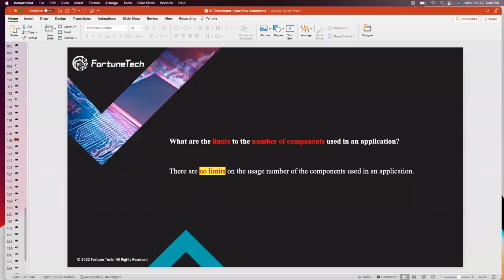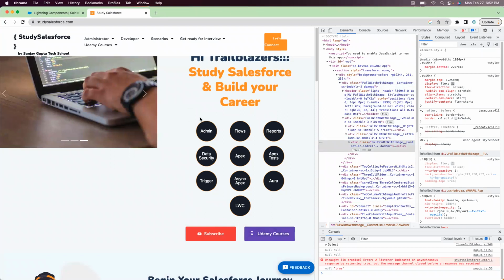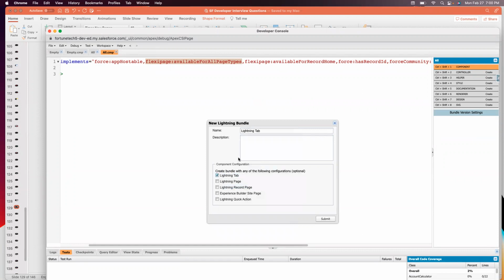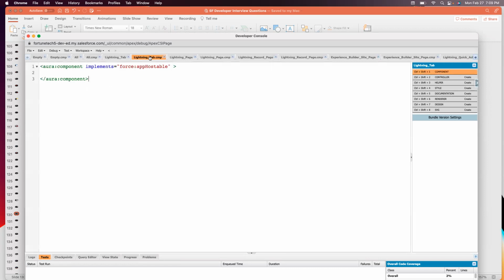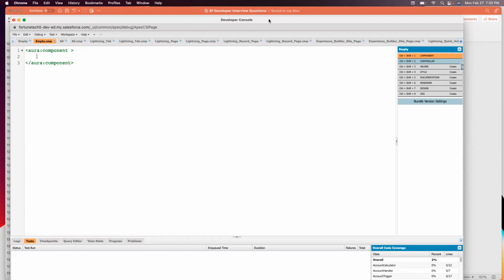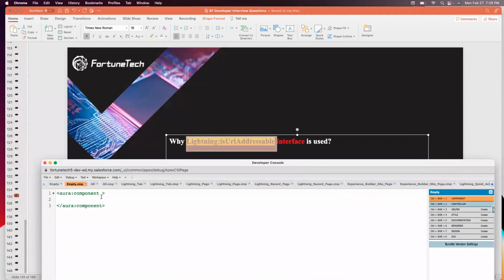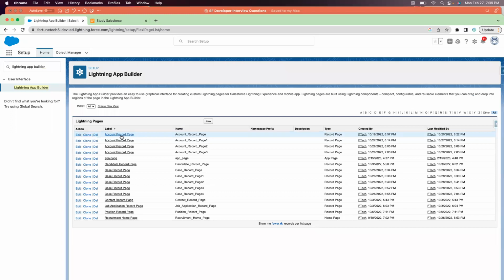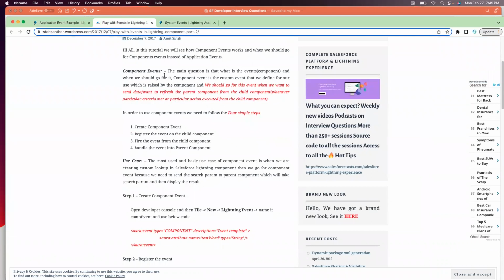INTERVIEW PREP. 02/27/2023